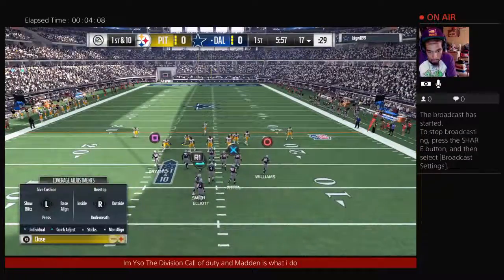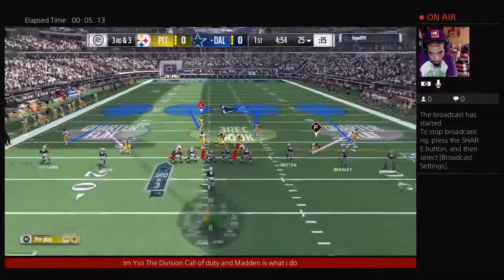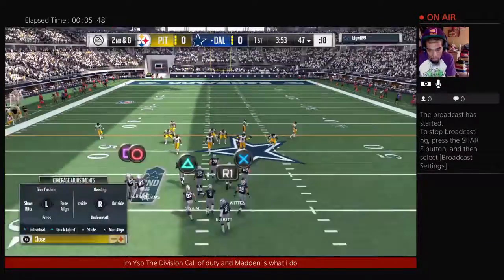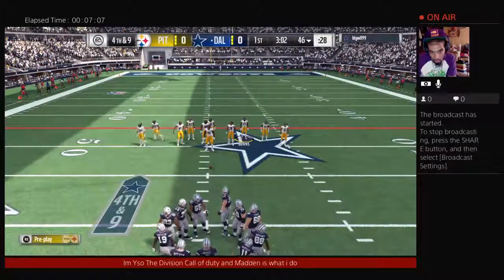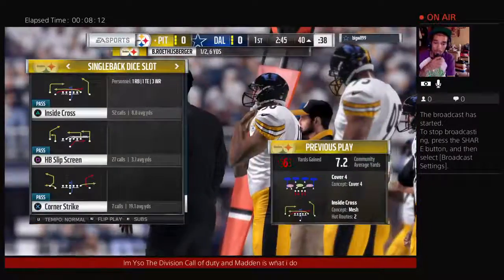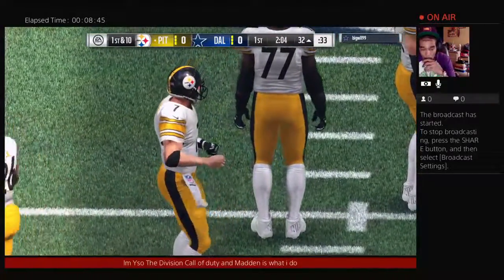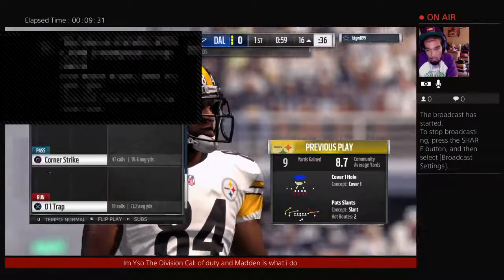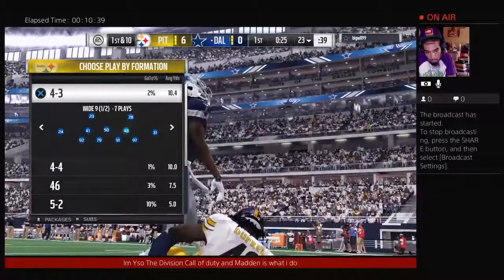YsoSerious4737's Madden H2H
Im just a gamer trying to come off what i love